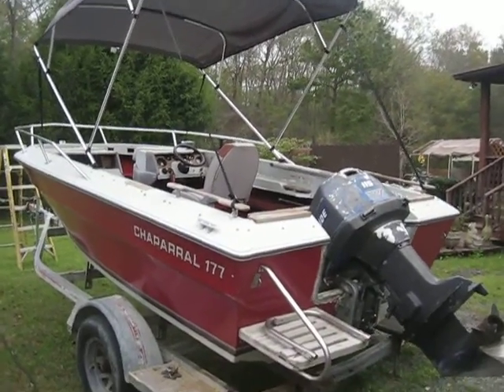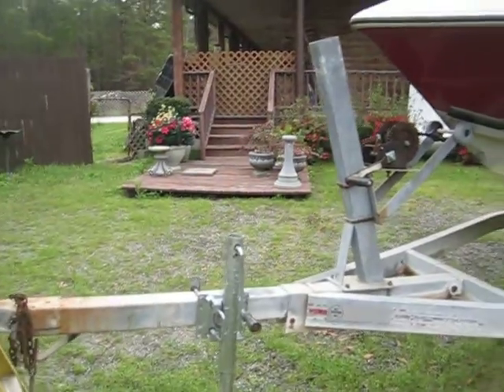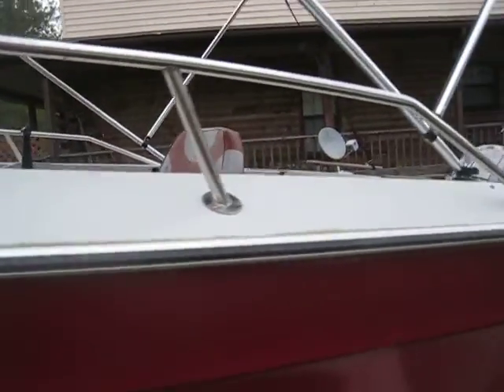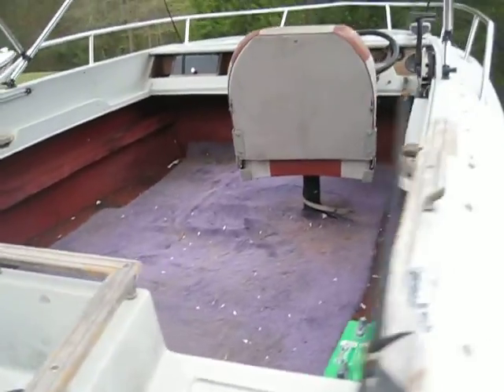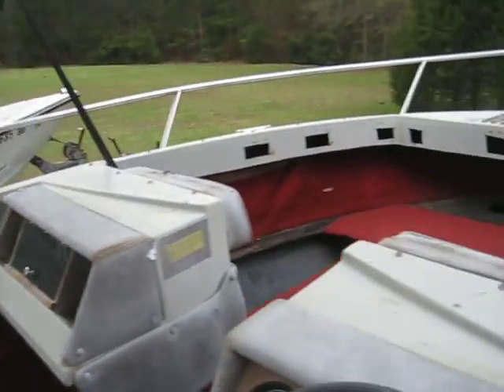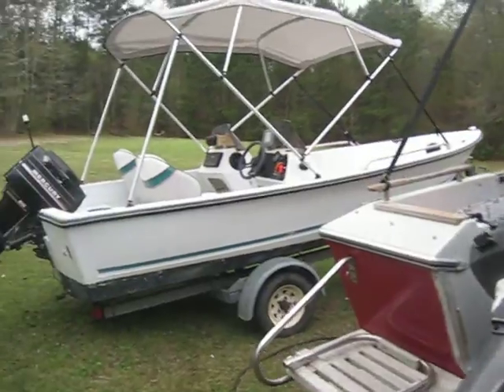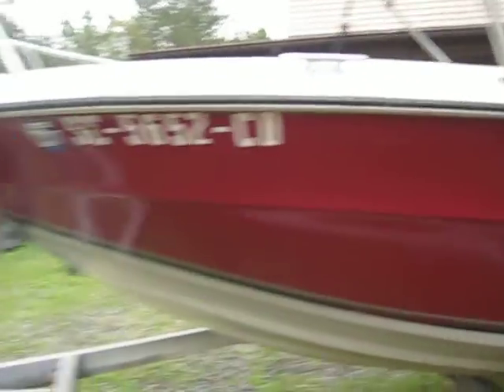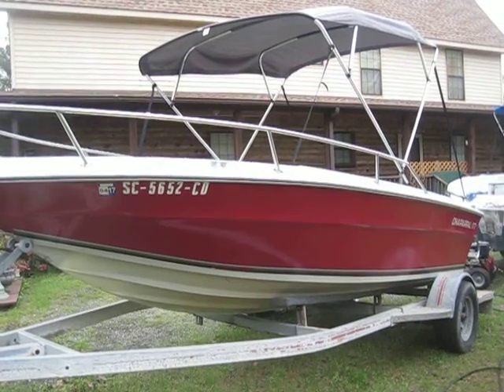1983 Chaparral 177 Bowrider